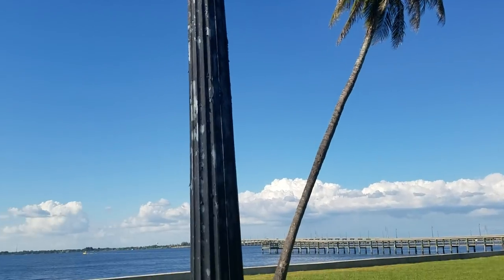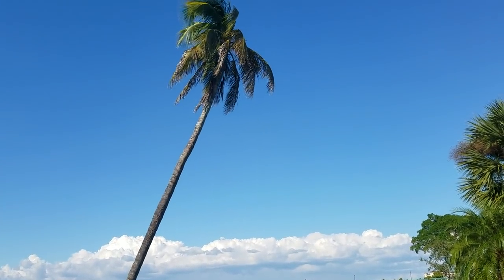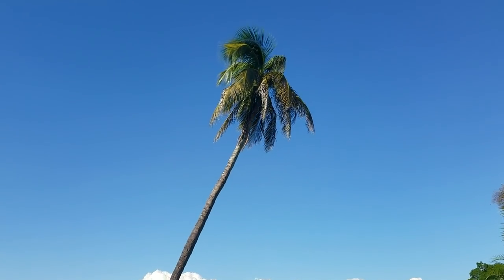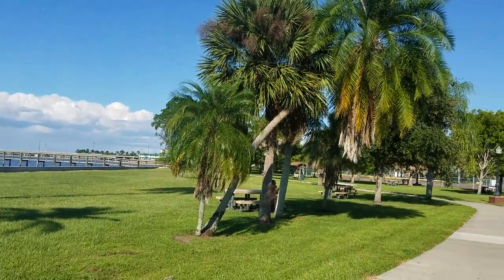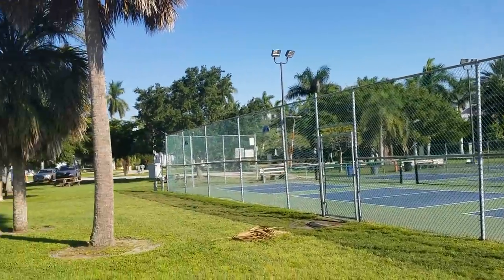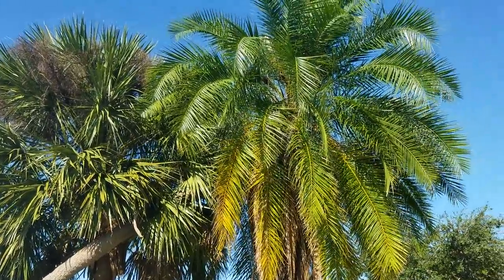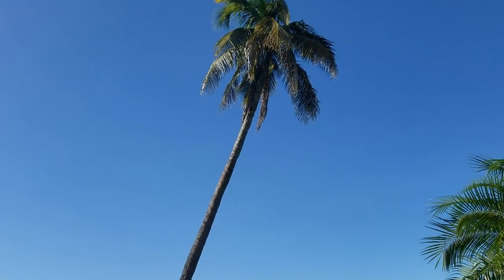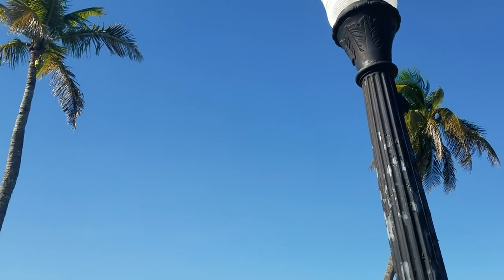Why Old, Tall Coconut Palms Are Rare in Florida.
Coconuts maybe one of the most popularly planted Palms in South Florida but really old specimens of the tall varieties are fairly uncommon. This video goes into some depth as to why this is true.